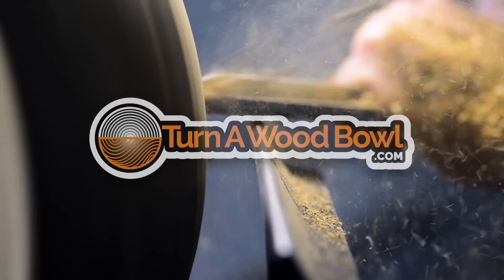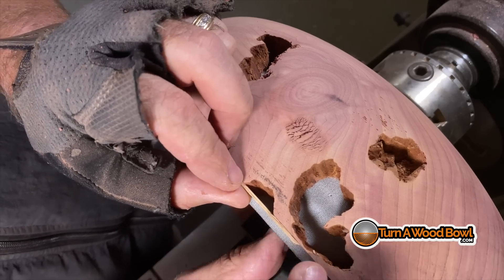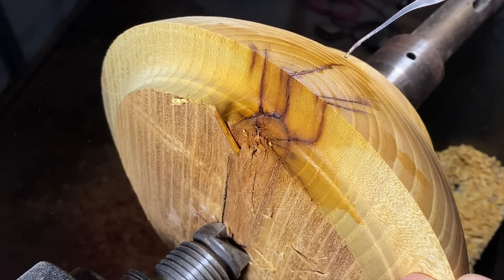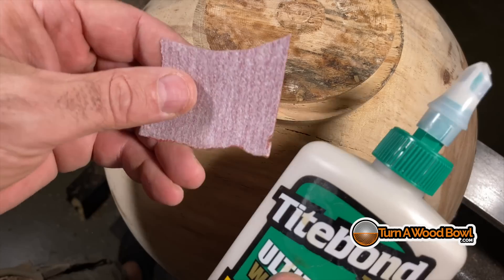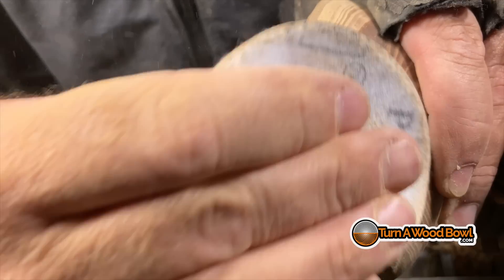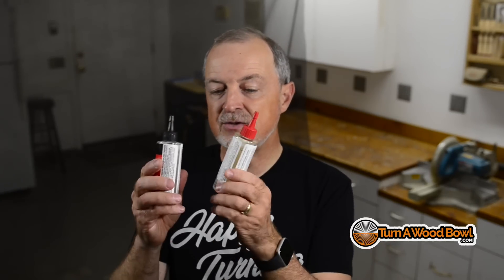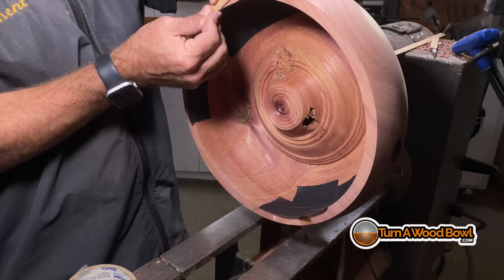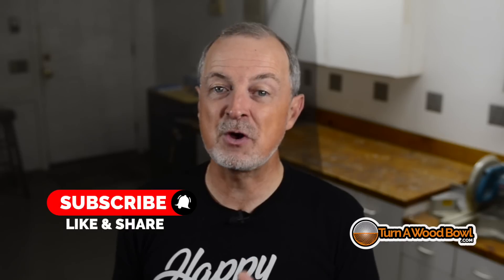Woodturning Fixing Cracks – Video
Let's face it, cracks happen when we turn wood bowls and we need to deal with them. In this video, I'll show you three different ways I deal with cracks in wood bowls.

START TODAY!

• Spray Lacquer
• Super Thin CA Glue
• Titebond III Wood Glue
• 150 grit sandpaper
• Dental Pick Tools
• 5-Minute Epoxy
• Gaffers Tape
• Wide Masking Tape
• Assorted Micra Colors
• Turquoise Micra Powder

MY MAIN BOWL TURNING EQUIPMENT
• Full Face Shield
• Impact Driver
• 5/8" Bowl Gouge (roughing)
• 1/2" Bowl Gouge (all-purpose, finishing)
• 1-1/4" x 8 TPI – Four Jaw Dovetail Chuck (w/ screw option)
• 80 Grit CBN Wheel
• 180 Grit CBN Wheel
• Oneway Wolverine Sharpening System
• Beading Tools
• J-extended Tool Rest
• 3" Sanding Mandle
• 3" Sanding Disks
• Tried and True Danish Finish